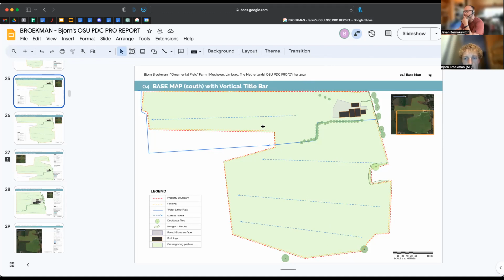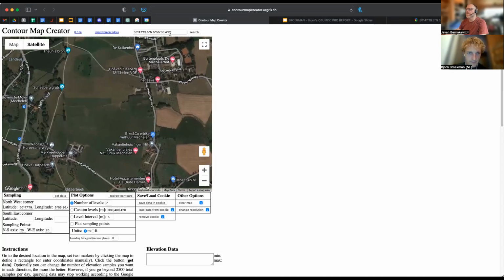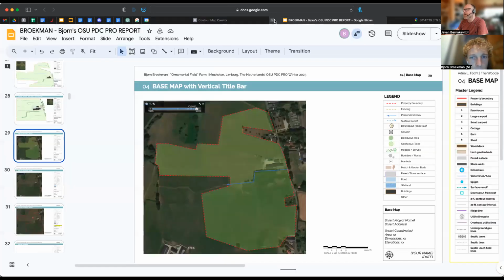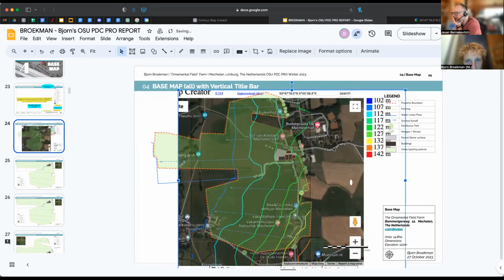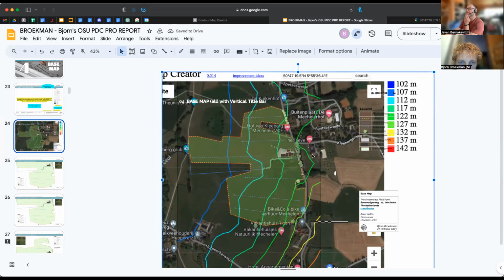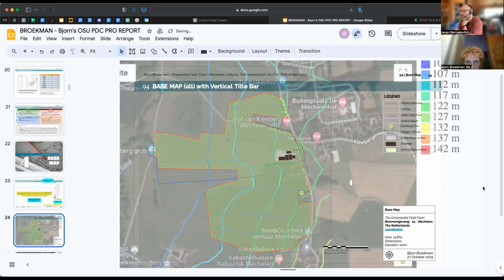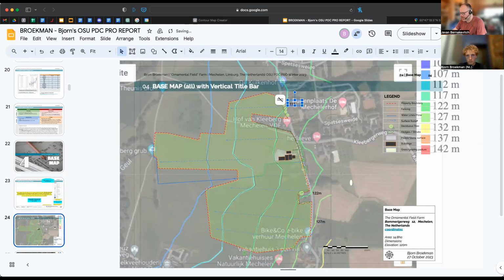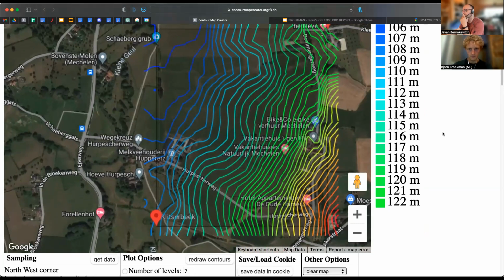OSU PDC - Google Slides - Finding and Tracing Contours CASE STUDY